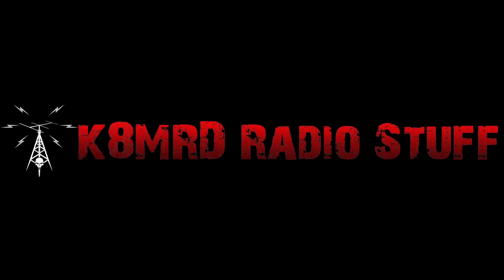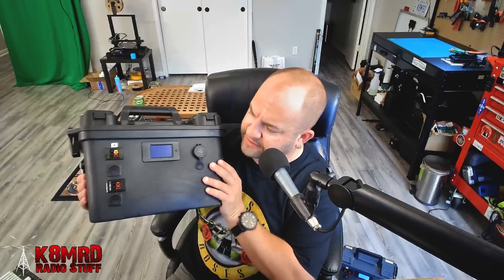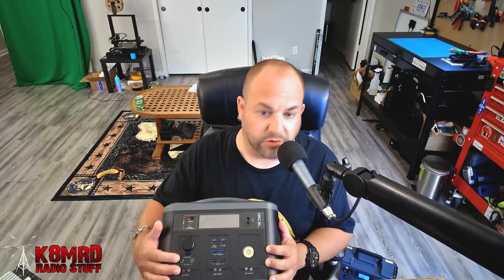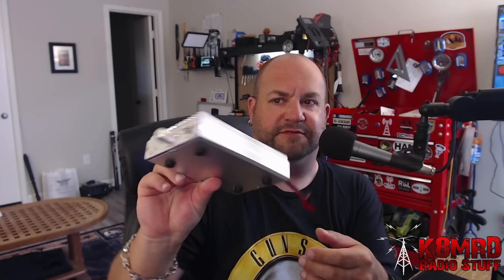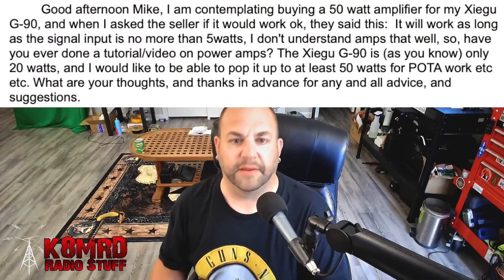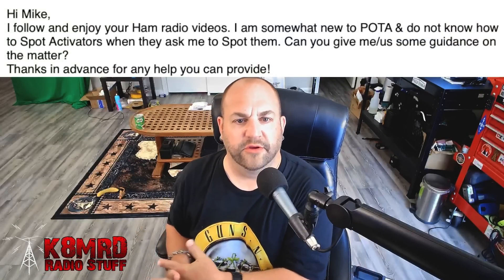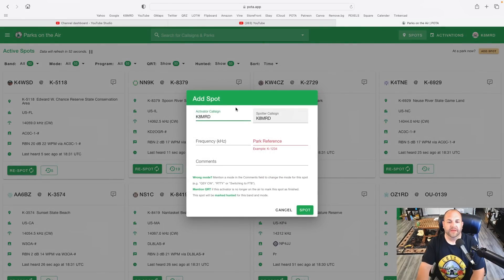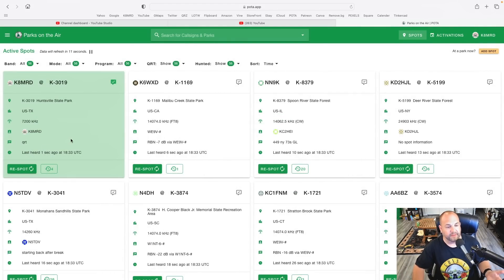How To Use The POTA Spotting Page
What Portable Power Can You Use For Parks On The Air?  What About Amplifiers?